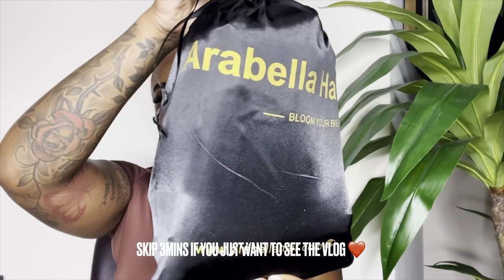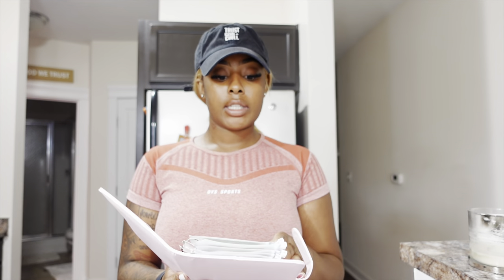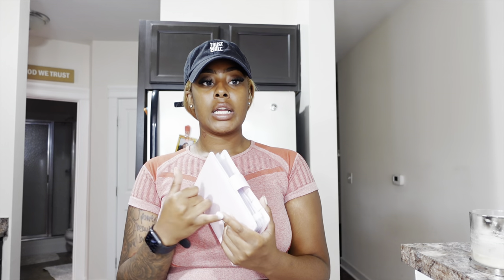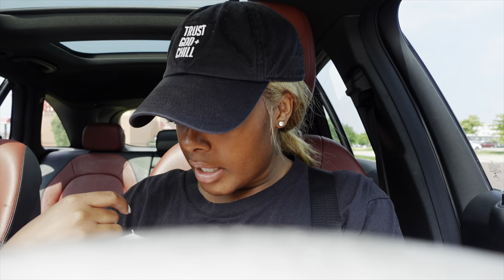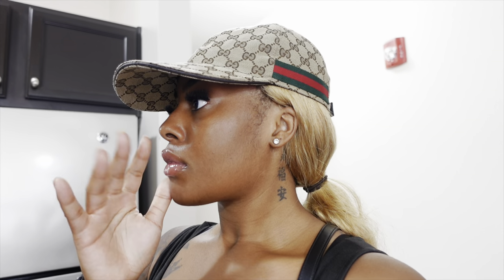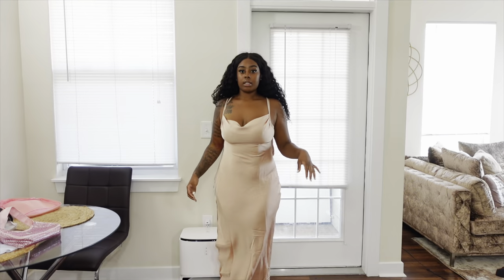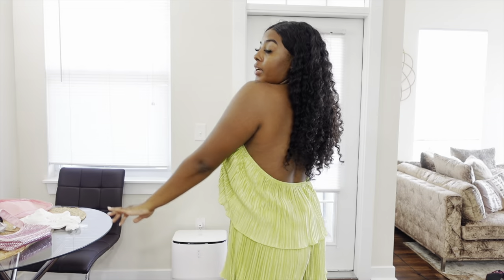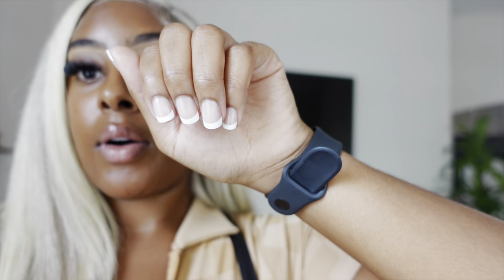VLOG: PACK & PREP WITH ME FOR VACATION! SHOPPING + HAIR + LASHES + PEDICURE FT. ARABELLA HAIR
Cause WYD?

Hair Info: 13*4 Lace Highlight Color #12/613 Straight Wig

Amazon Storefront

Miya Lashae
9702 E Washington Street, STE 400 # 182